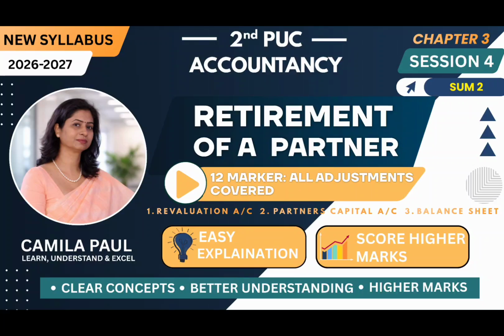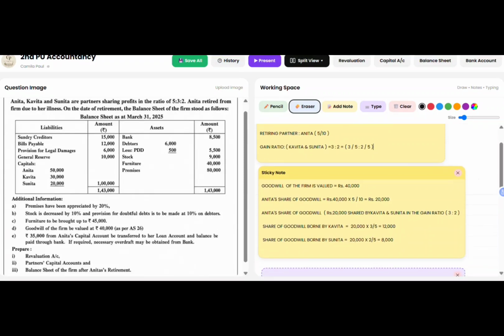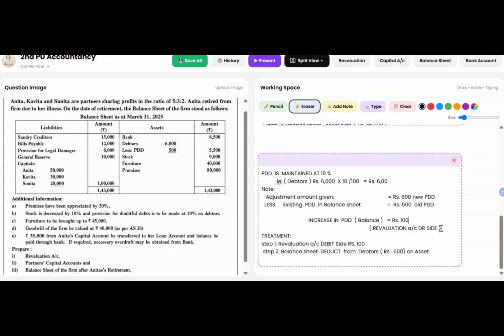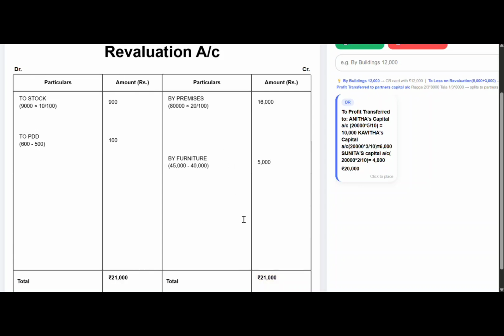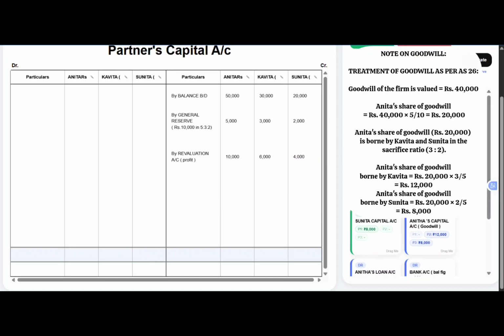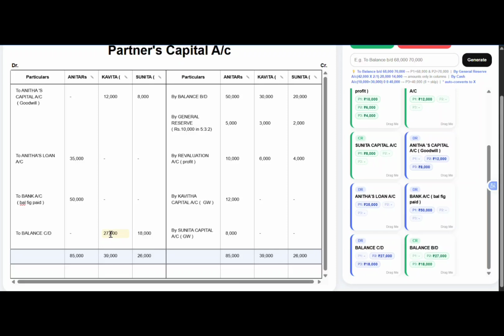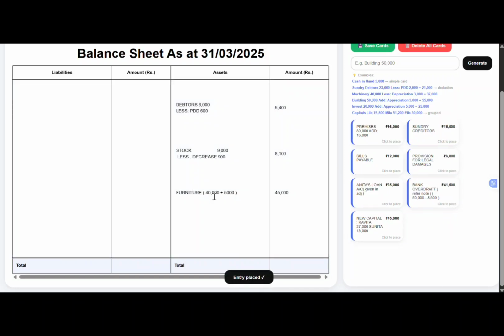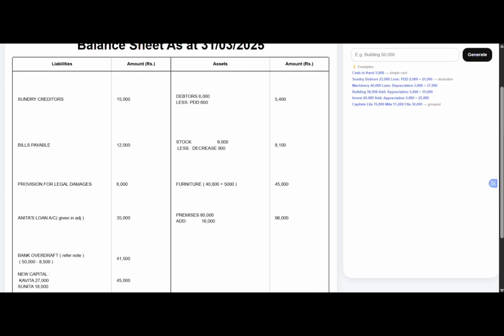2nd pu ACCOUNTANCY CH -3 RETIREMENT OF PARTNER ( SUM 2 ) 12 marks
Hi in this video I have explained another 12 Marks sum under Retirement where the retiring partner is partly settled in Loan and partly through Bank.

I am also sharing the links 🔗 for the previous videos for reference.

Ch -2 ADMISSION ( 12 marks ) SUM 5 WHEN GOODWILL IS VALUED